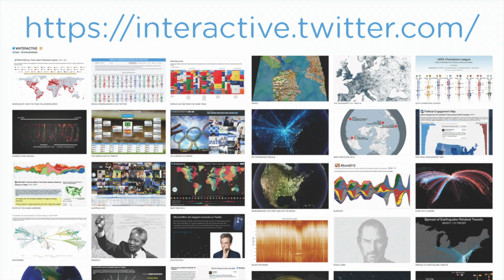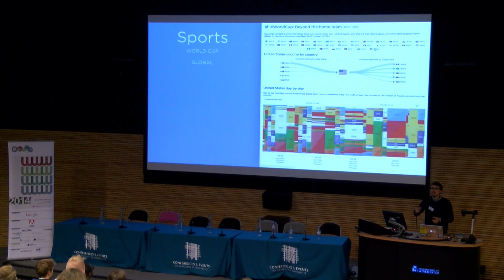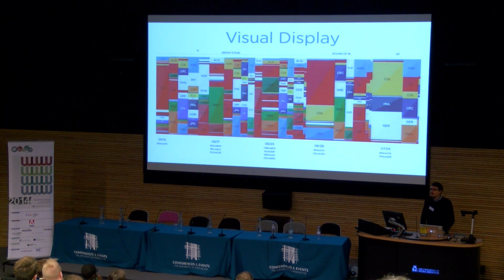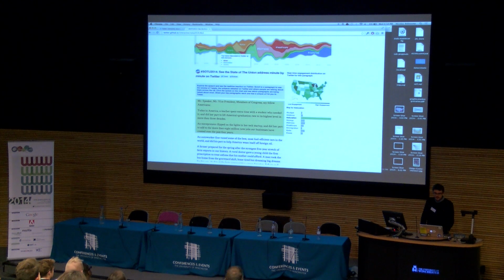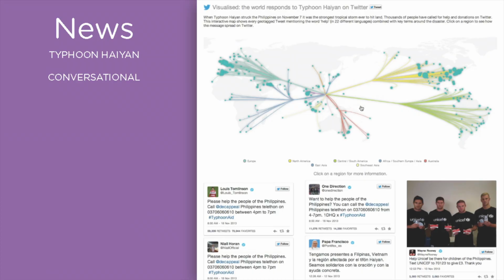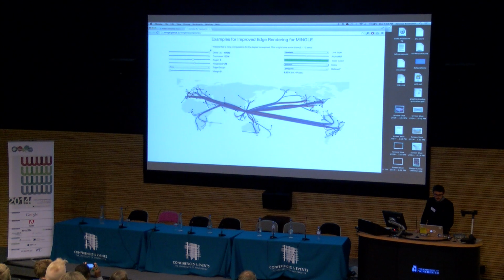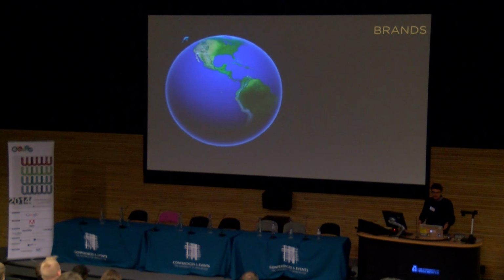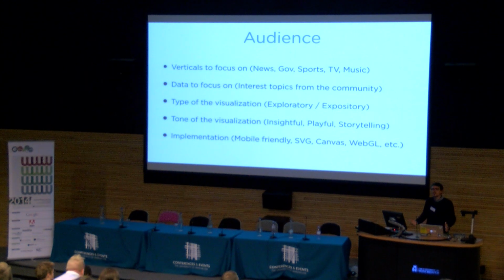Twitter - how it does data visualisation with Nicolas Garcia Belmonte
Nicolas Garcia Belmonte discusses how Twitter does data visualisation.  Talk was at The Graphical Web 2014 conference at The University of Winchester as organised by The Office for National Statistics.  Video by John Wilson (@snoop2003) of Winchester University Journalism School.